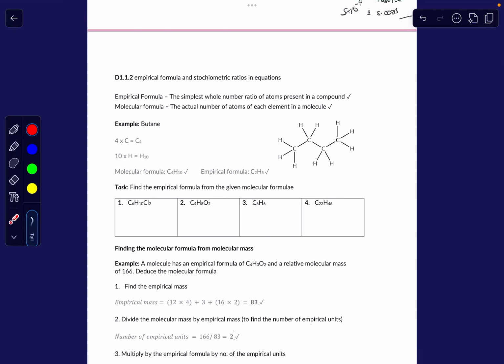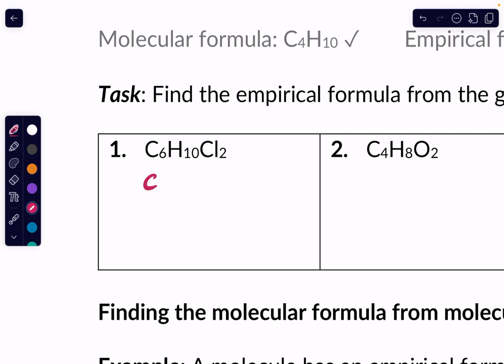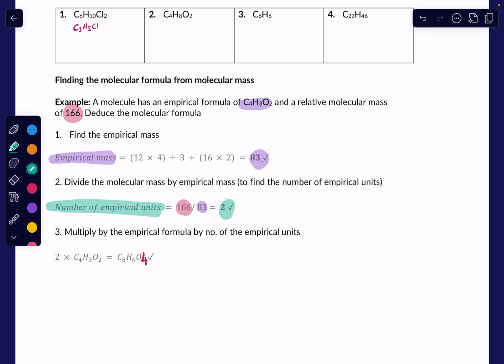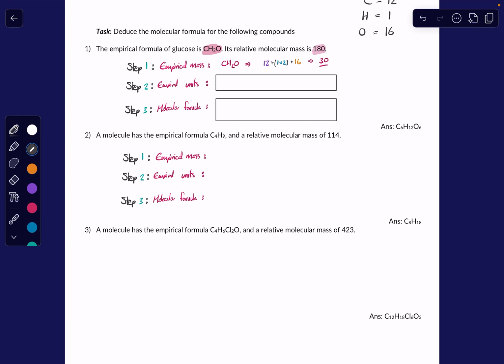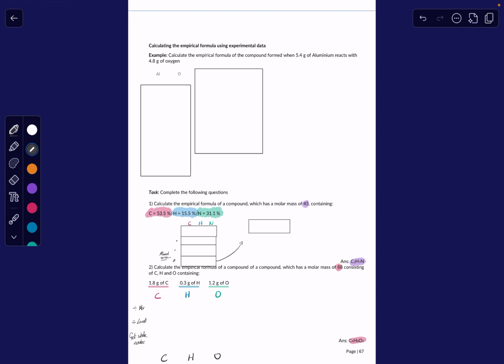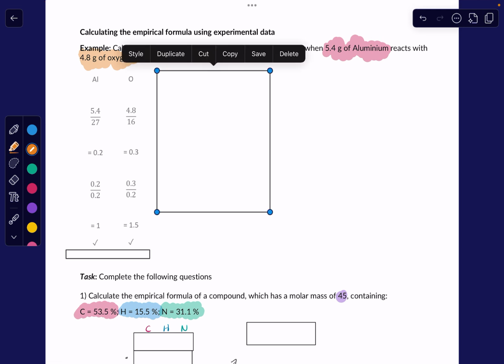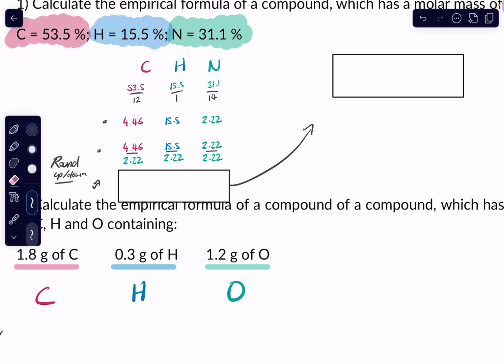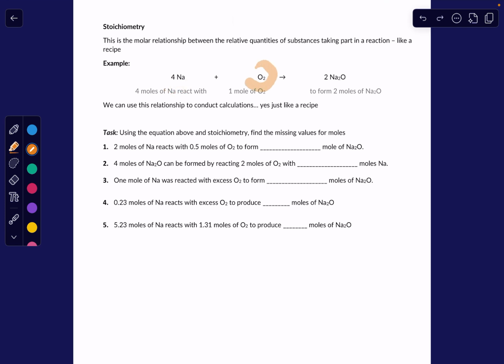AAQ U2 Chemistry Lesson 25